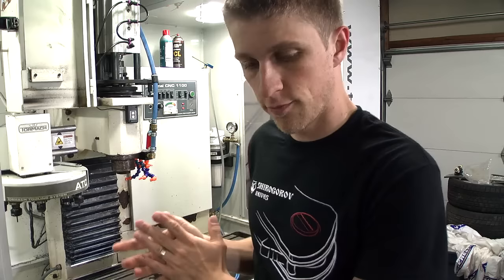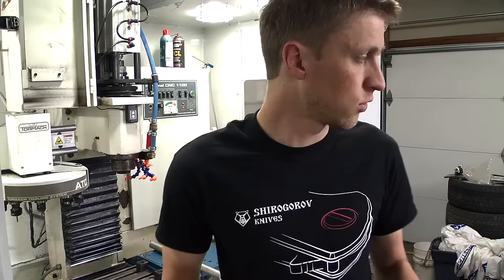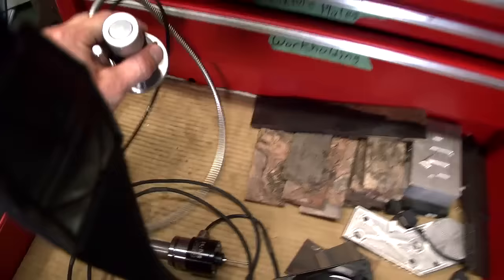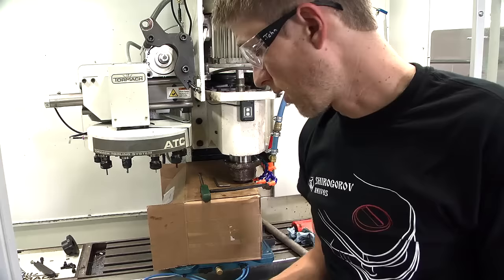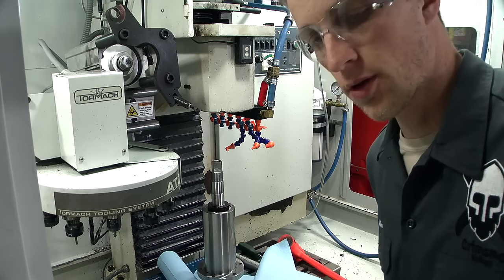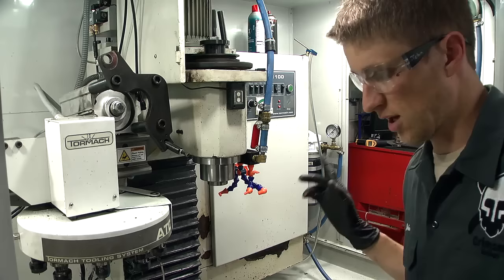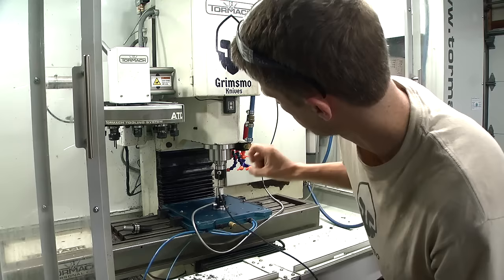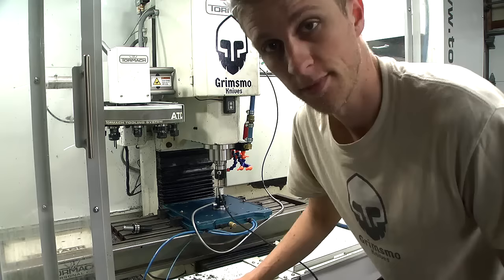KMT 114 - Spindle Replacement on the Tormach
Filmed a few months ago in our old shop, I finally replaced the spindle on my Tormach PCNC1100.  After countless youtube comments pointing out the rust, it was finally time.  And boy am I glad I did, the new bearings sound fantastic!  And it looks so much better.  As I talk about in the video, it is pretty fantastic with these machines that you can replace parts cheaply and easily by yourself.